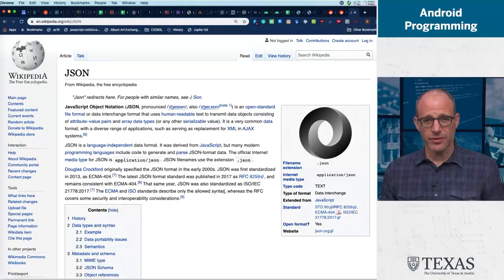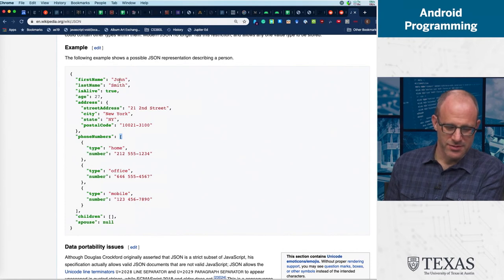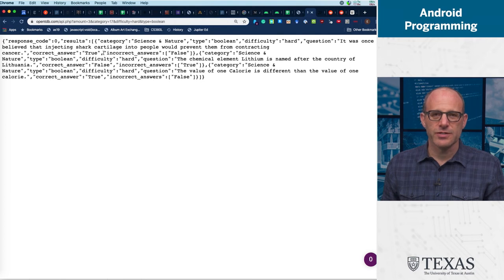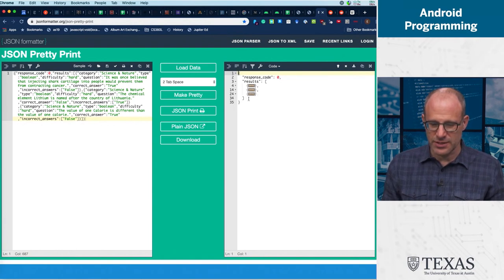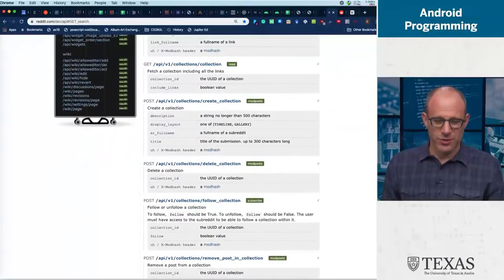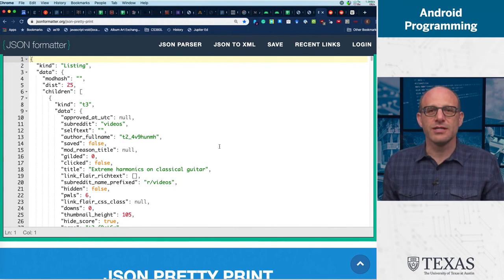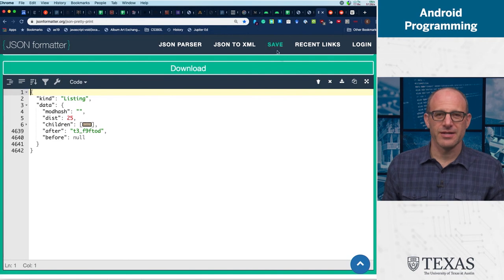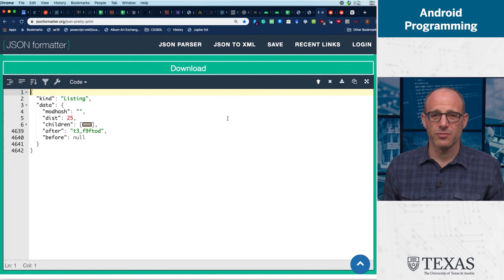JSON and its tooling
The video goes over JSON and how it is used in web services.  We also demo a pretty printer.